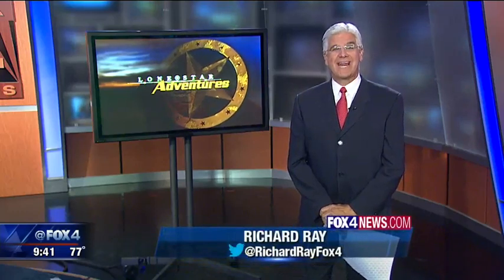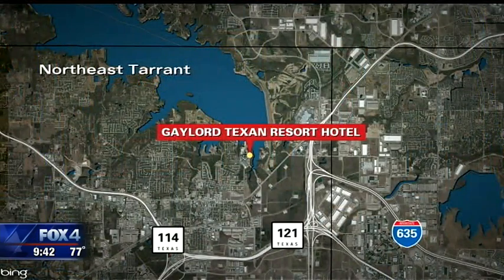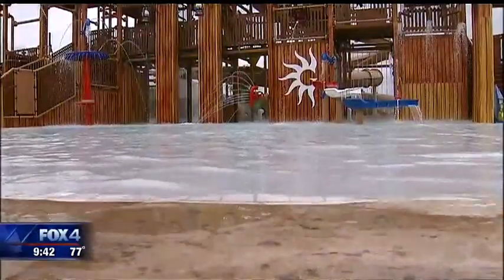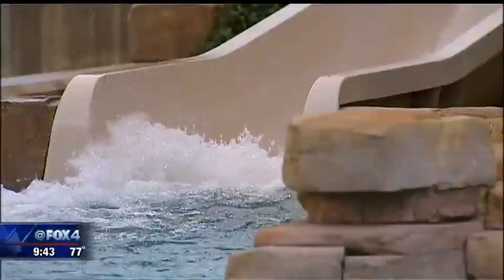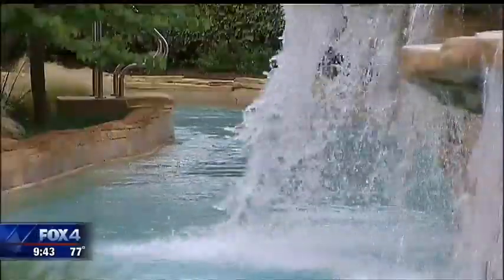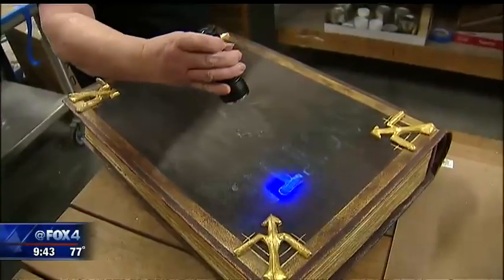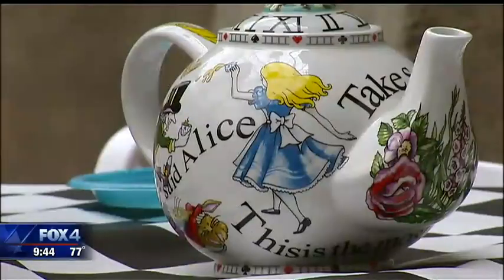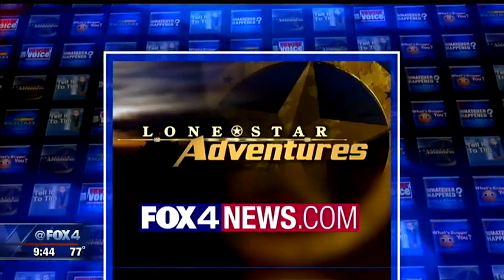Lone Star Adventures: Gaylord Texan